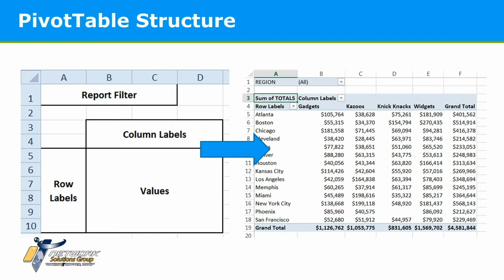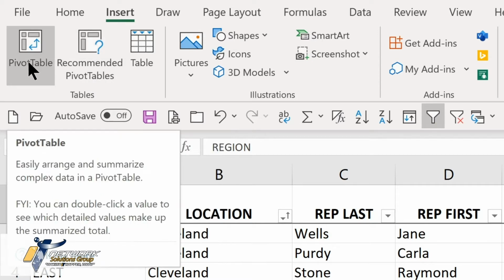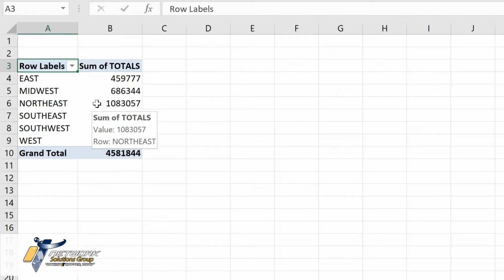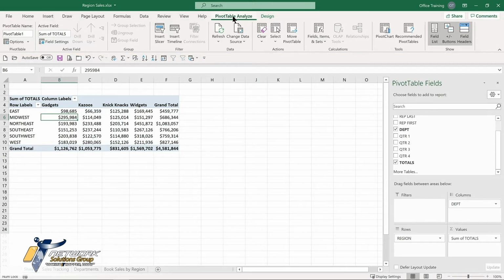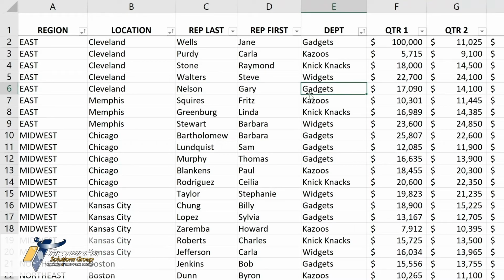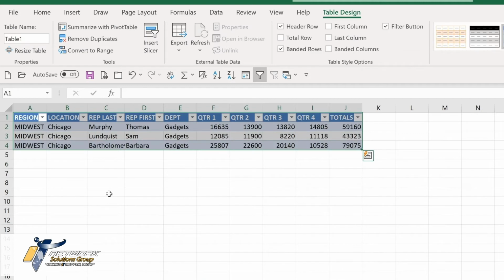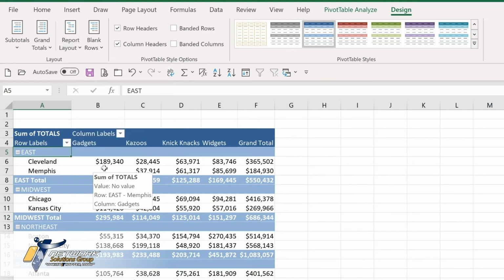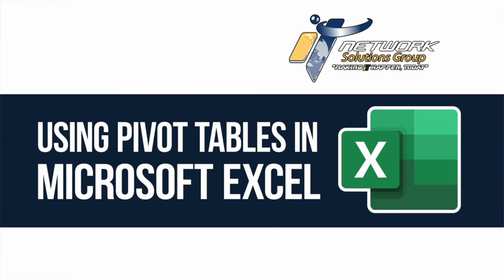Microsoft Excel Pivot Tables Training | Sarasota, Bradenton, Naples, Fort Myers and Ocala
Are you using Microsoft Excel? Need help with Pivot Tables.

ITNS is here to help.